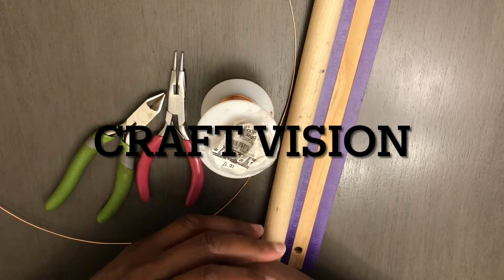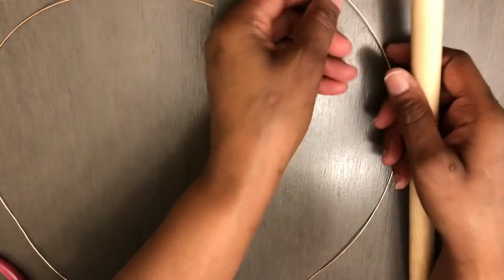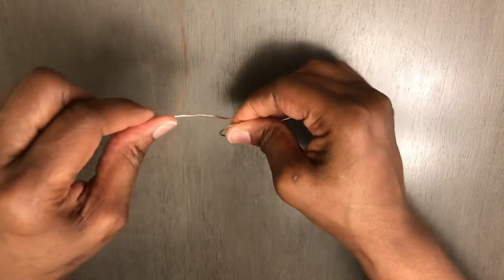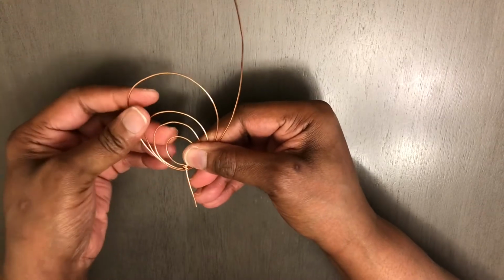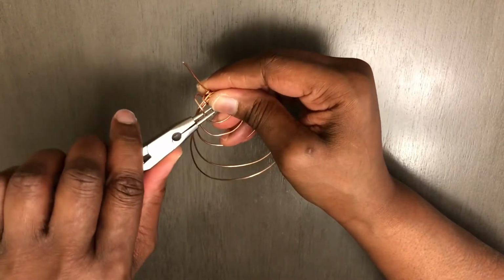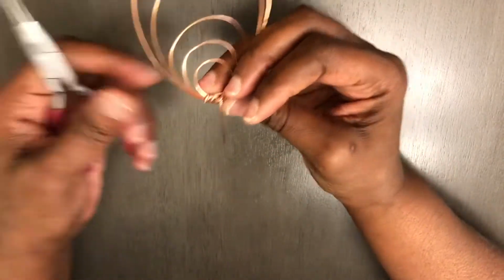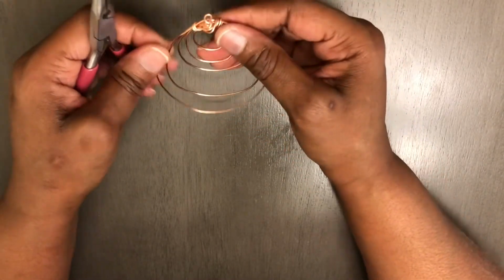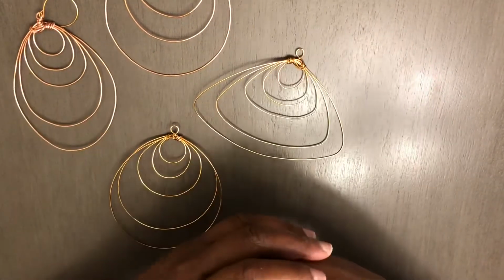How To Make Multi hoop copper wire earring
Hello Everyone welcome back to my beloved kings and queens today I am going to show you how to make a multi hoop carpet while your earring here are the tools that you will need to make these earrings.

I am using 18 gauge copper wire and you will need two pieces 36 inches long each￼

You will also need wire cutters￼

A ruler￼

Dowel

And some copper wire fishhooks 2 Pieces￼

Thank you all so very much for taking the time out to watch listen and write a comment it is all greatly appreciate it until my next upload peace and blessings￼.